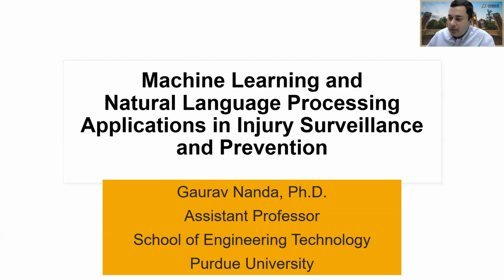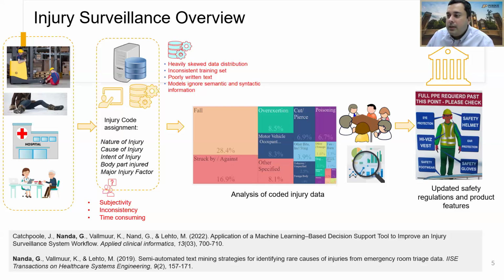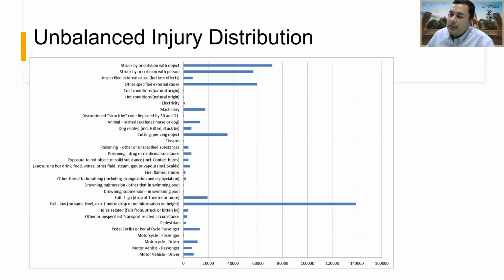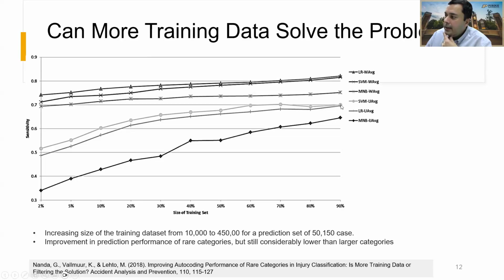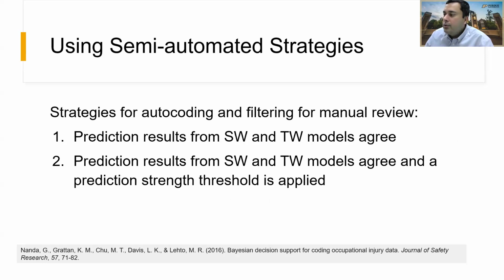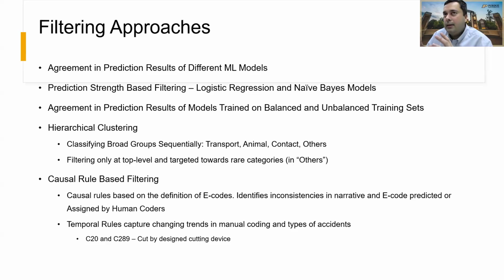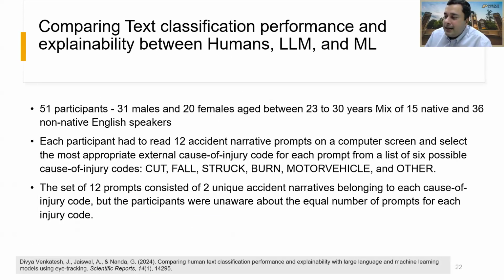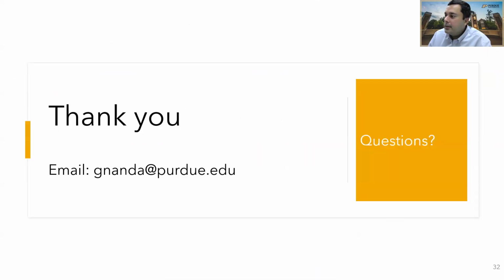Machine Learning and Natural Language Processing Applications in Injury Surveillance and Prevention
Presenter: Guarav Nanda, PhD, in collaboration with the Northern California Education and Research Center

Description: This presentation will explore some of the machine learning and natural language processing approaches for analyzing noisy injury narratives collected from hospital emergency rooms and for identifying emerging product injuries from online data sources. Learners will also discuss how vision-based machine learning systems can be used for detection of personal protective equipment (PPE) compliance for safety glasses.